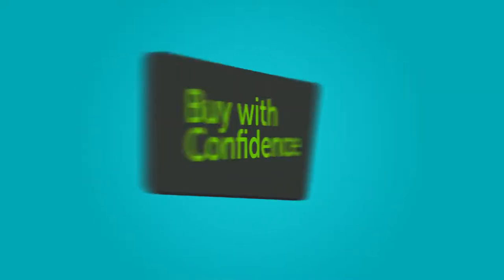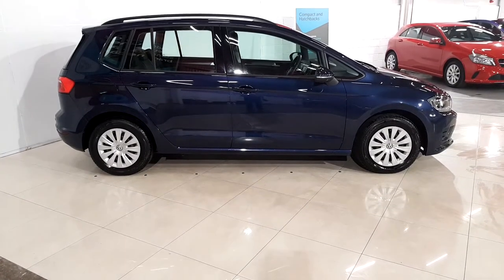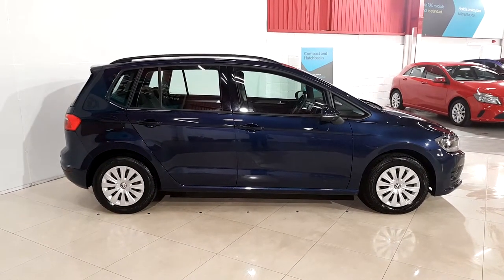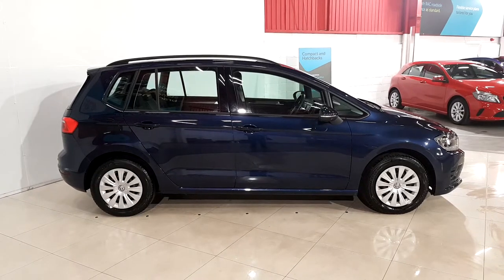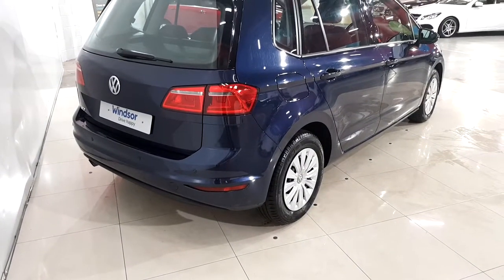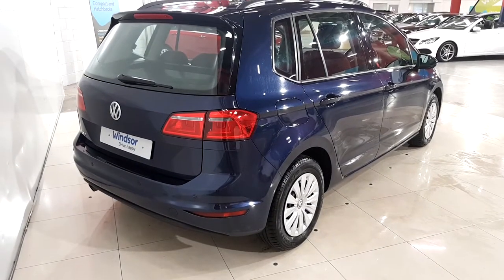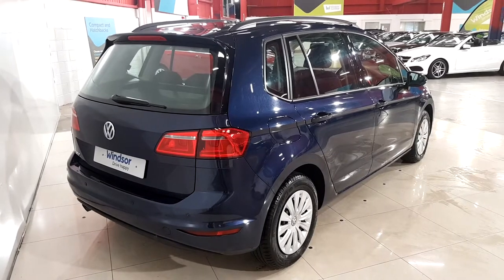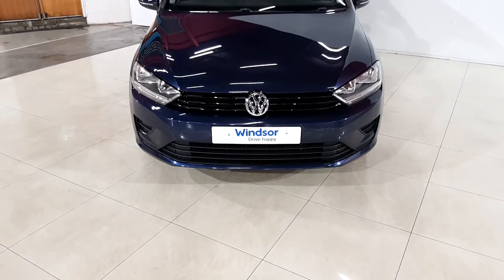Windsor Long Mile Road Used Car Outlet-gl64edf